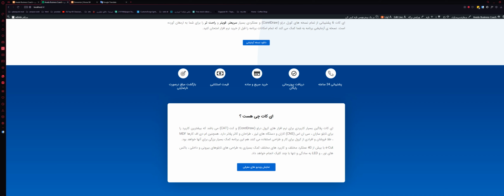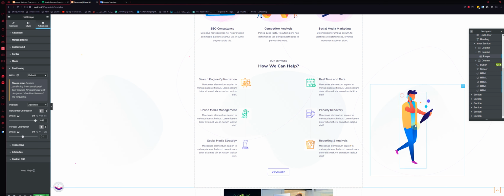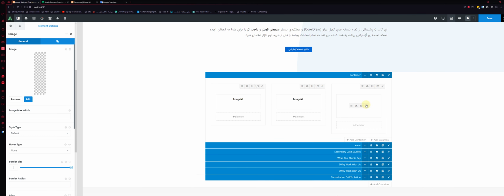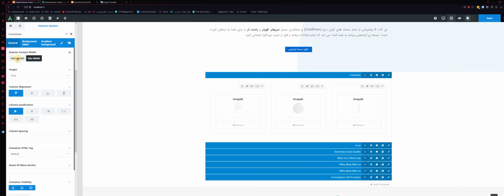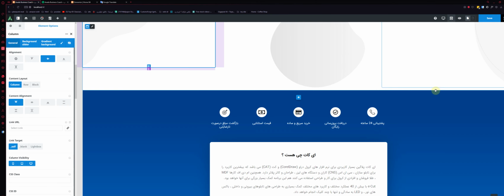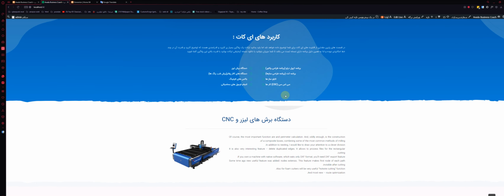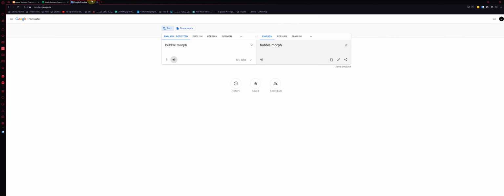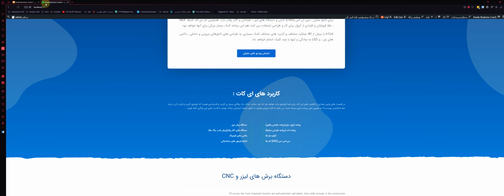how to use position absolute in Avada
with this trick i use position absolute to make bubble morph in Avada theme in Wordpress